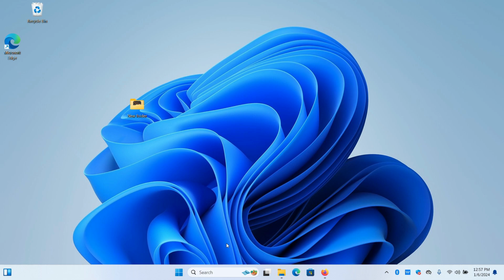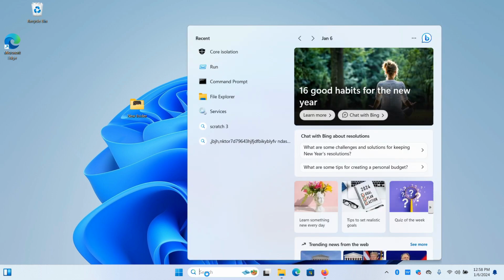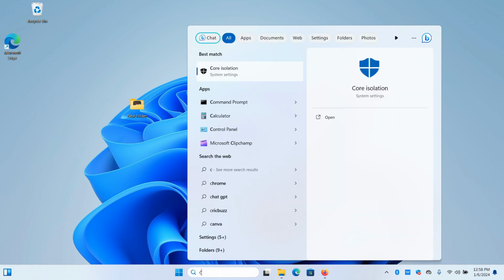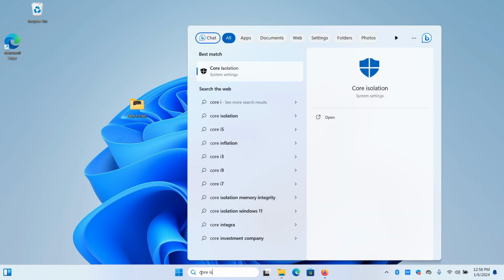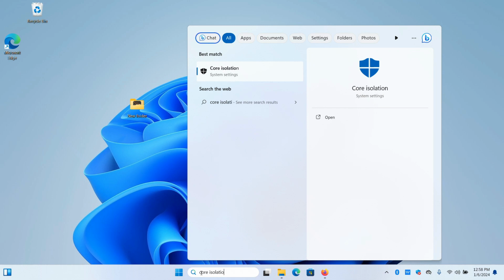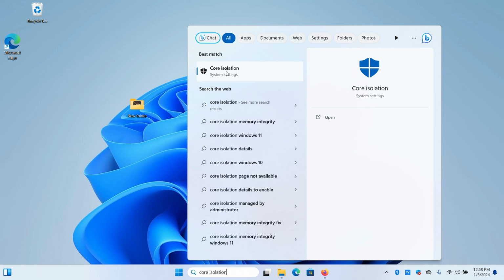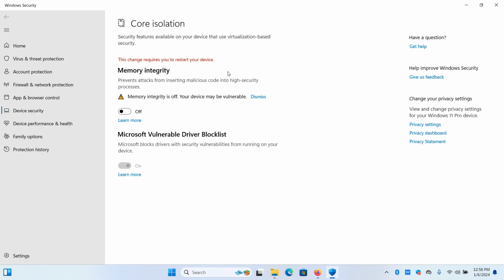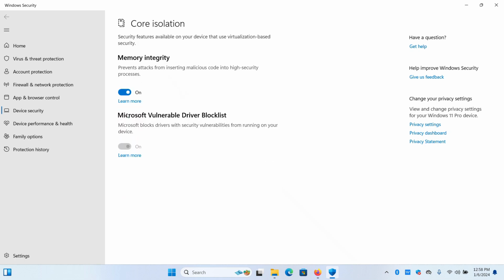How to Enable Core Isolation on Windows 11 | Step-by-Step Guide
In this video, learn how to enable Core Isolation on Windows 11. We’ll guide you through the steps to enhance your system's security by activating this feature, explaining its benefits and how it helps protect your device against attacks.

How to enable core isolation on windows 11 |  Core isolation ko kaise on kare

Your Quires:
How to enable core isolation on windows 11
How to Fix Core Isolation Incompatible Driver Issues
How do I turn on core isolation in Windows 11?
Should I run core isolation Windows 11?
How do I change the core isolation settings?
How do I enable Windows Security Center in Windows 11?
Should I enable core isolation Memory integrity?
How do you resolve core isolation Memory integrity?
Should I turn core isolation on?